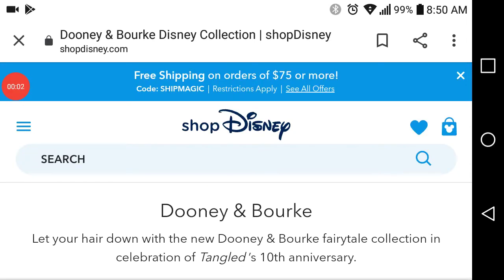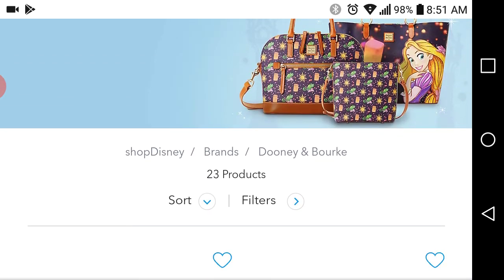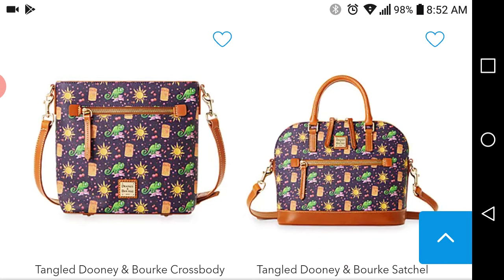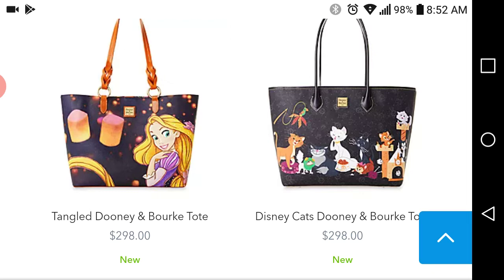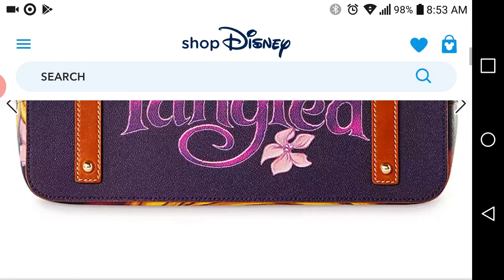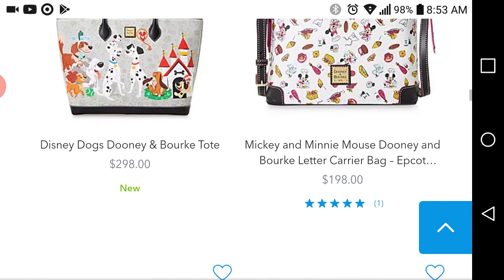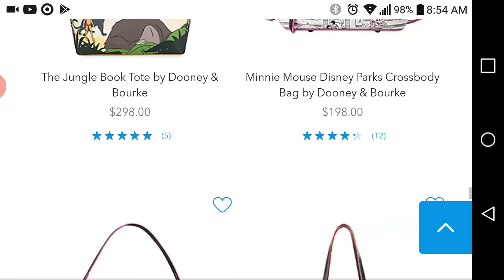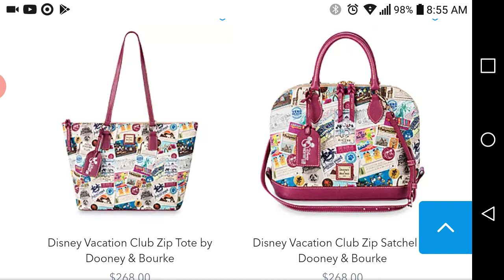New Disney Dooney & Bourke 🎊🎉🎊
Not sure how long these will last.  Don't forget ro check out Rakuten before you shop.
Have A Wonderful Shopping Day

👋 I'm giving you $5 in credit! To use it download the Wish App with my